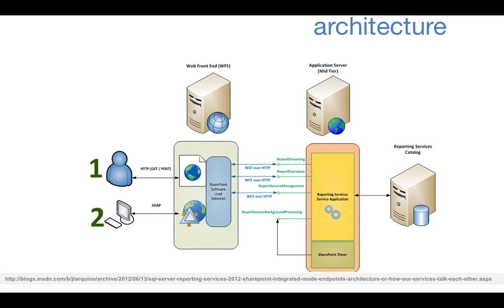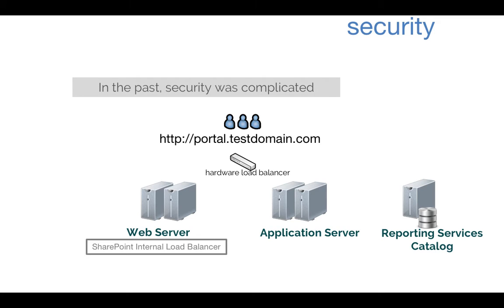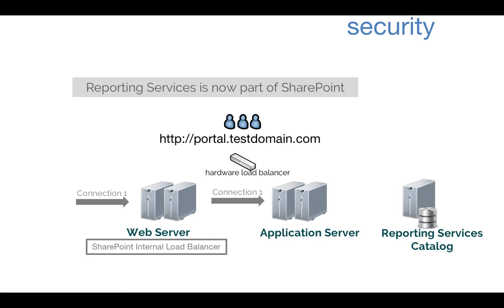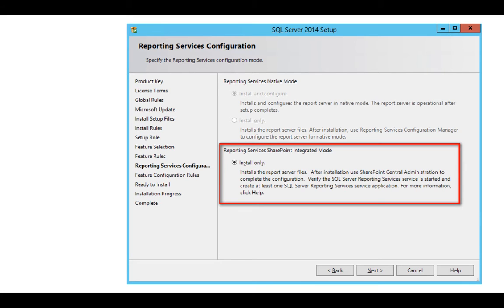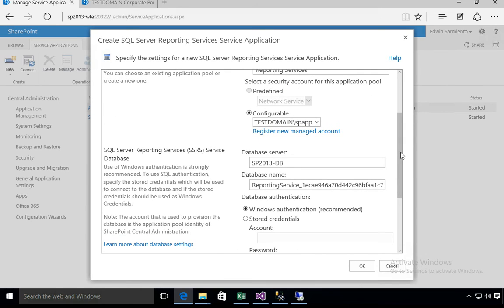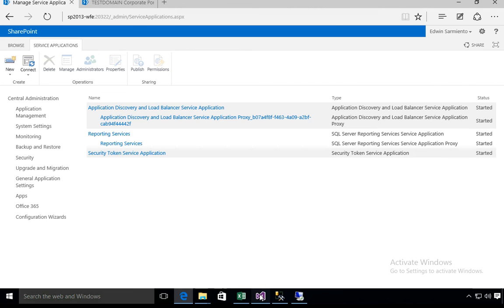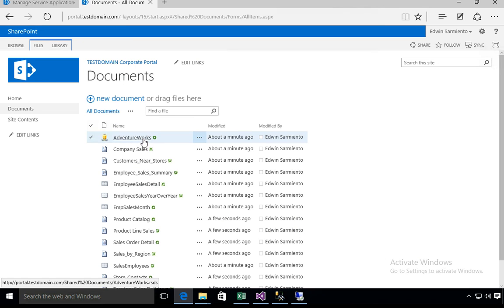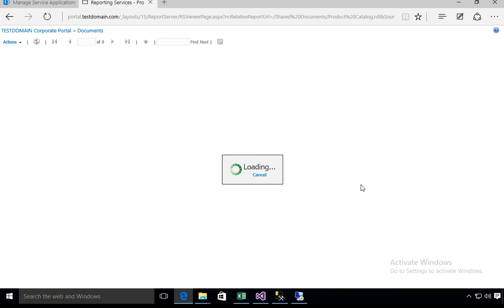Installing and Configuring SQL Server 2012/2014 Reporting Services in SharePoint-Integrated Mode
This video explains the SQL Server 2012/2014 service architecture model when installed in SharePoint-integrated mode. It further shows how this new service architecture model can address the dreaded double-hop issue in a multi-tier SharePoint farm deployments.